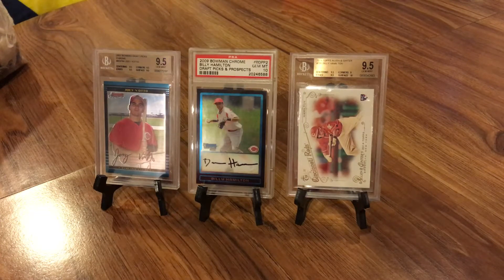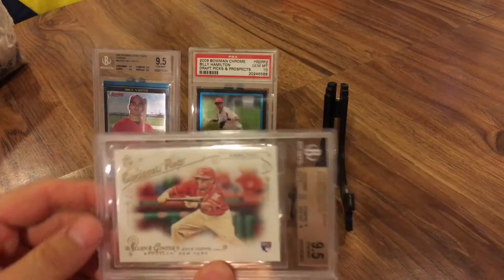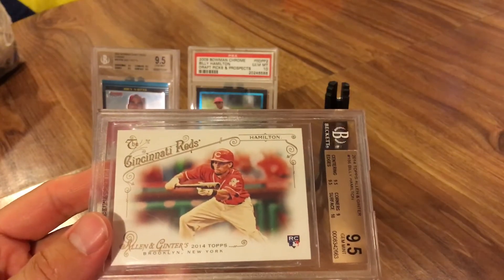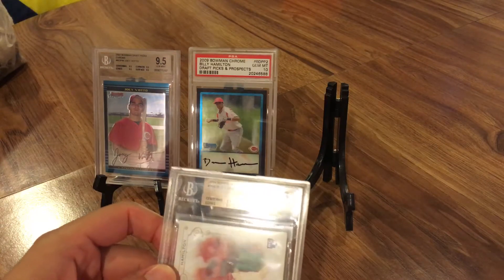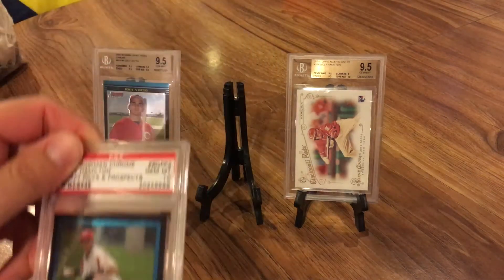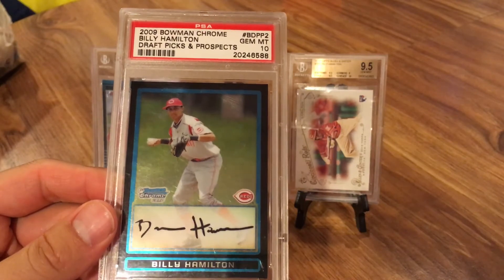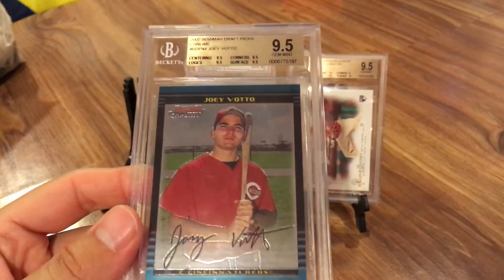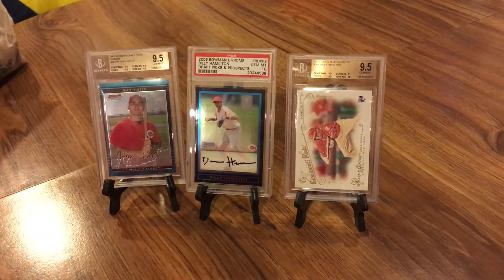Random thoughts about buying graded cards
Decided to share some lessons learned and random thoughts about buying graded cards this evening.  Would love to hear everyone’s feedback about these three cards or any successes or failures you had in buying graded cards.  Hoping to generate some good discussion!